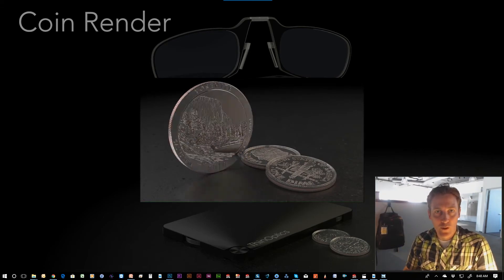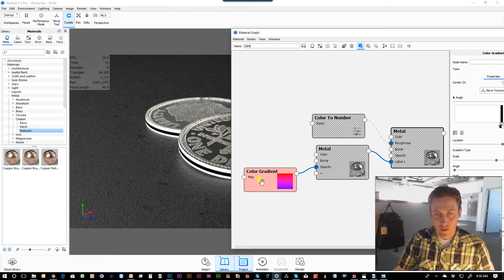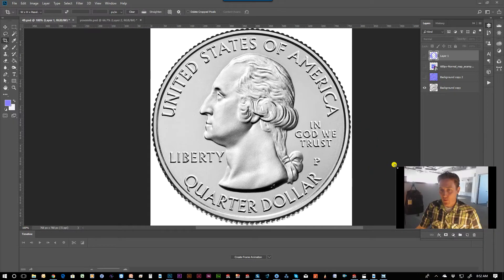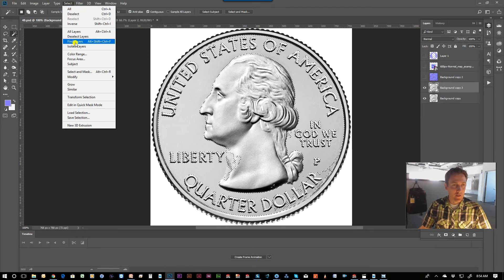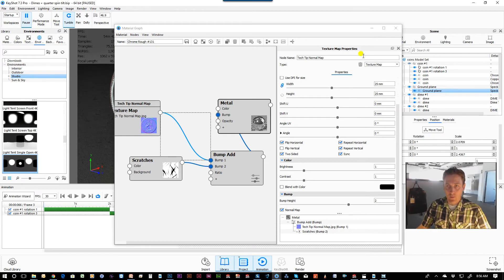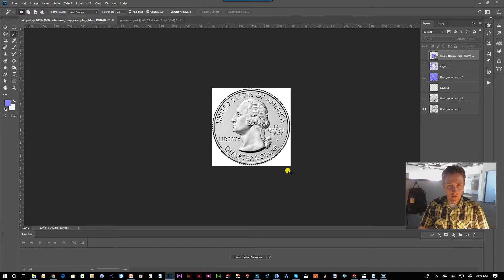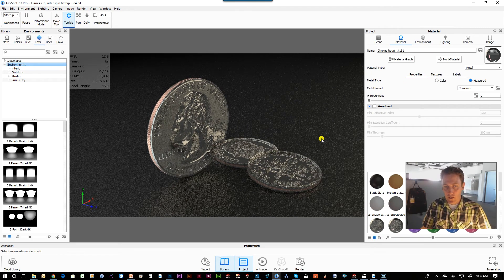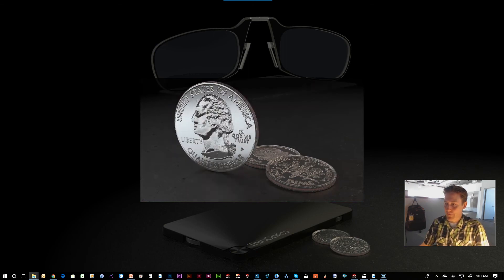Tech Tip 4 - Rendering Coins Using Normal Maps Tutorial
StudioRed Product Design presents Tech-tips

Join Allen Wilson for these tips and tricks for rendering using maps in Keyshot (from Solidworks).